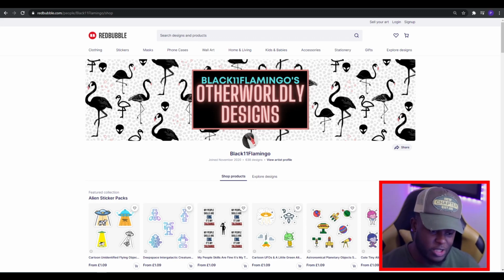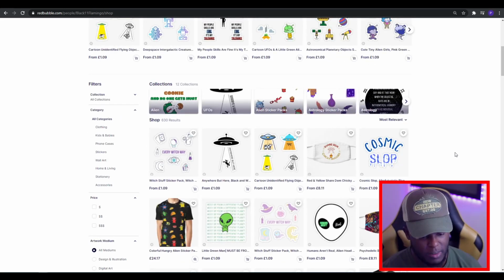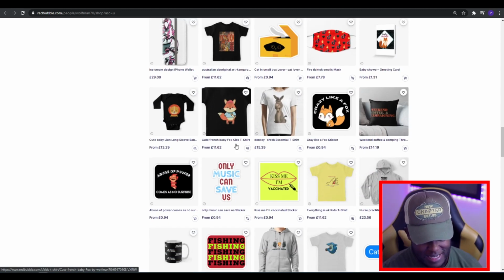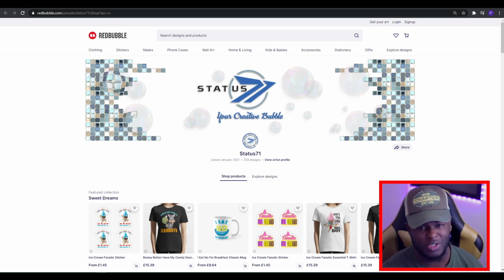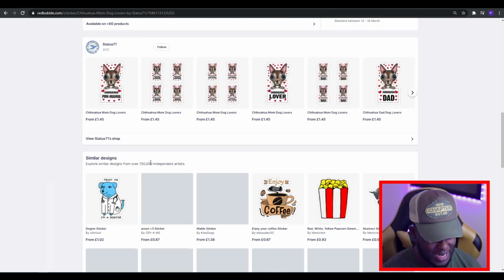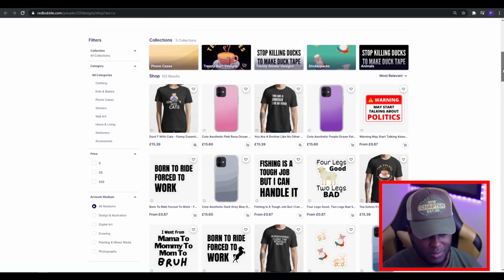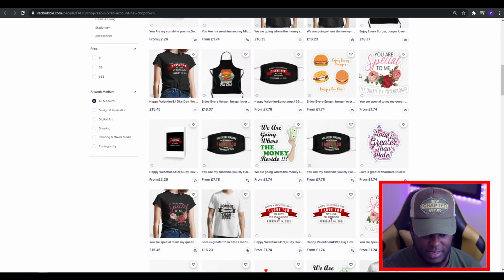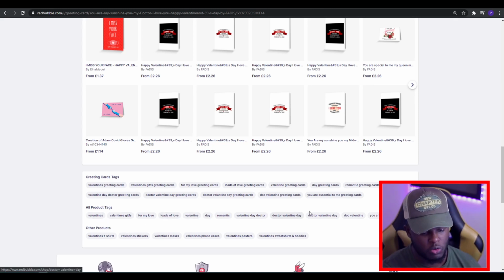The Best Redbubble shop?! | Redbubble Shop Reviews #25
The Perfect Redbubble shop?! | How to make money on redbubble | Best Redbubble Tips | Redbubble shop Live reviews Redbubble​ Redbubbleniches​ Printondemand​

5 St. Patrick's Day day Niches for Redbubble with Low Competition☘️